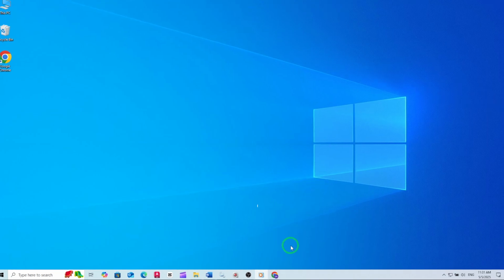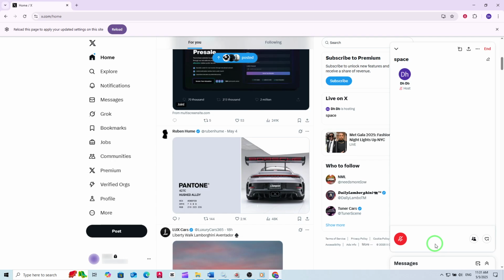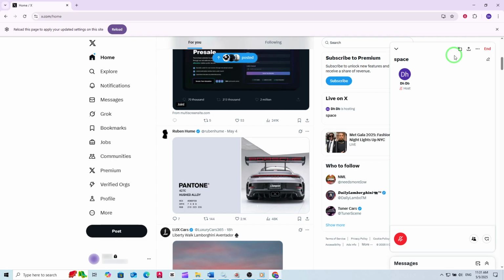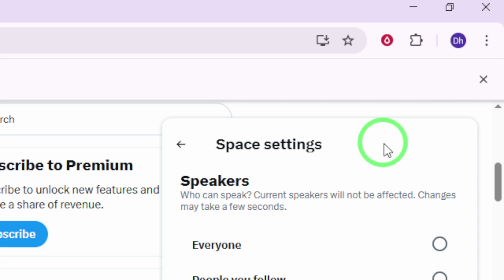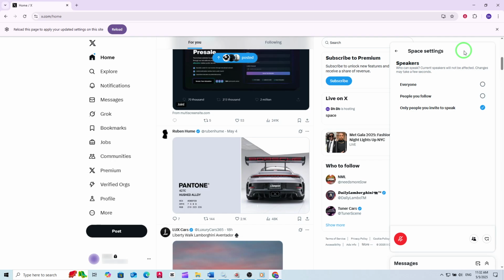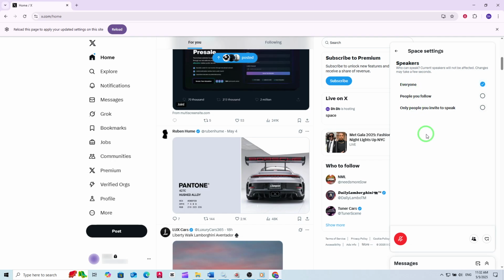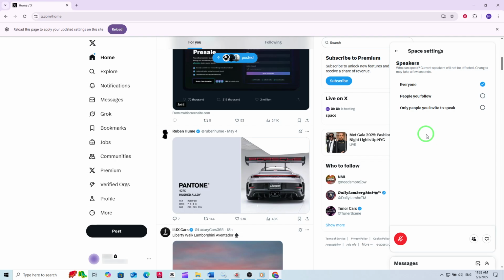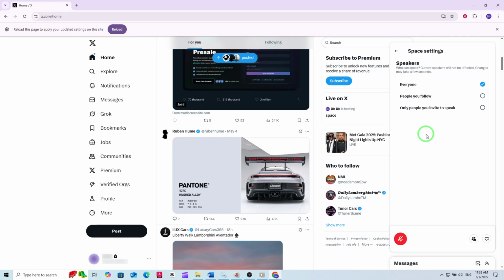How To Change Who Can Speak In Space On X (Twitter) On PC (New Update)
Learn how to change who can speak in Space on X (Twitter) on PC with the latest update. This step-by-step guide will help you manage speaking permissions in Spaces directly from your browser, making it easy to control who can join the conversation.

Follow these simple steps to update speaking permissions in your X Space:

1. Open X from your browser

2. Open the Space from the right bottom corner

3. Click on the three dots from the top of the Space

4. Enter Space settings, make your changes

Take control of your X Space and decide who gets to speak during your live audio discussions. This updated method ensures you have full control, right from your desktop.-

Chapters:
00:00 Intro
00:12 Soultion
01:05 Outro